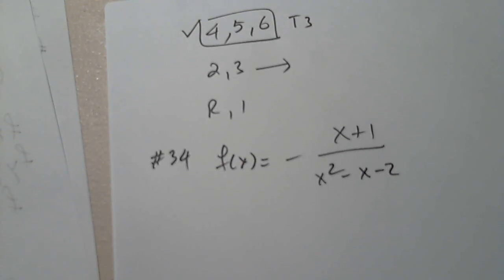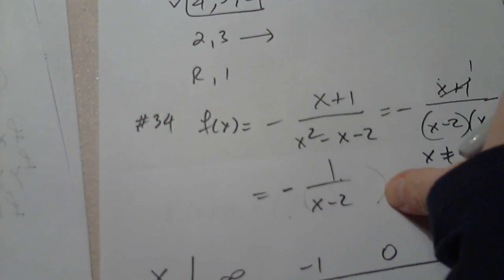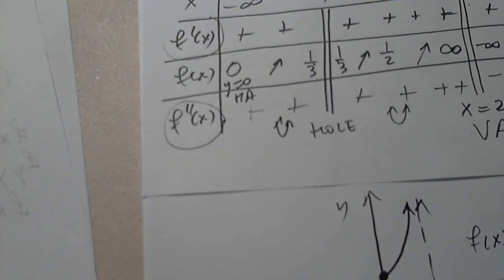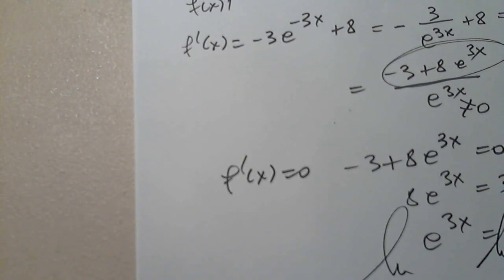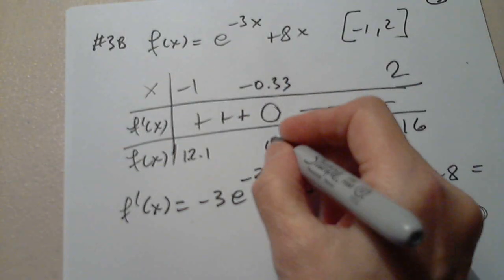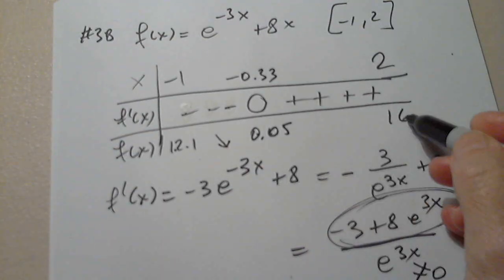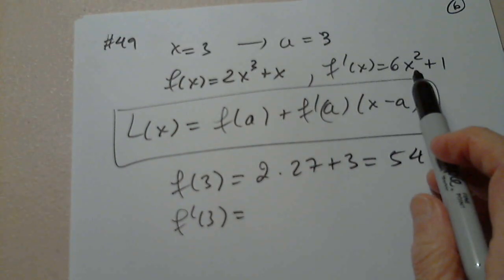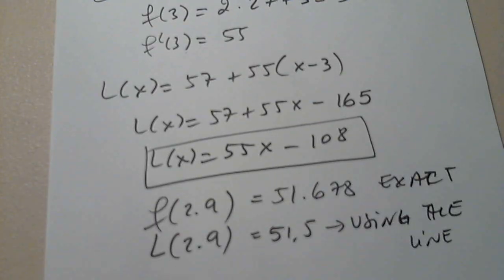MAT 230 FIN EX REV NOV 25 PART 2